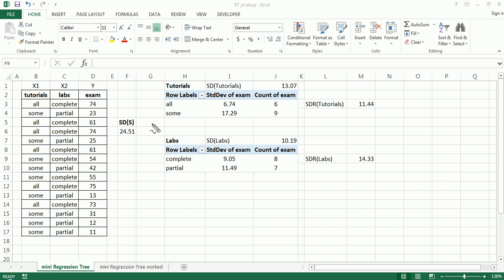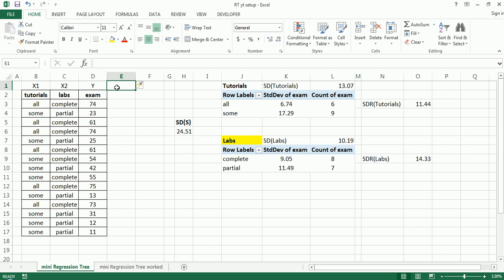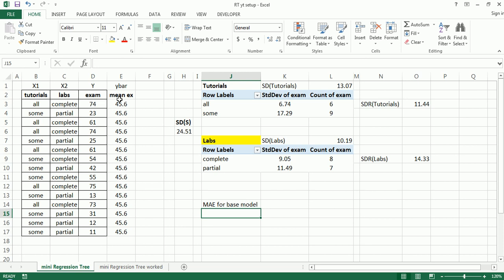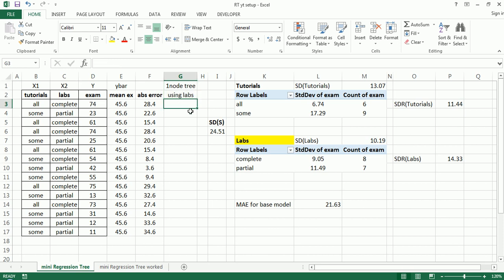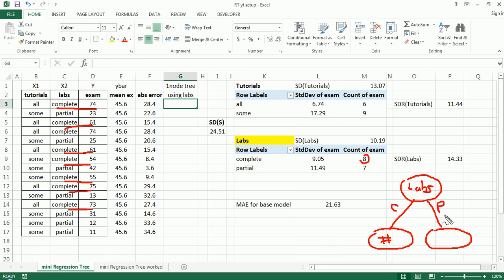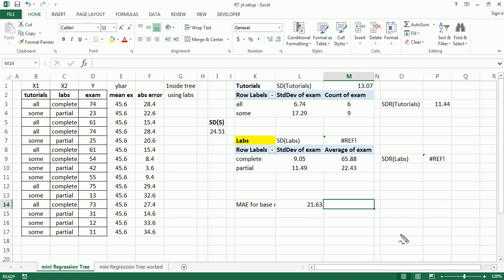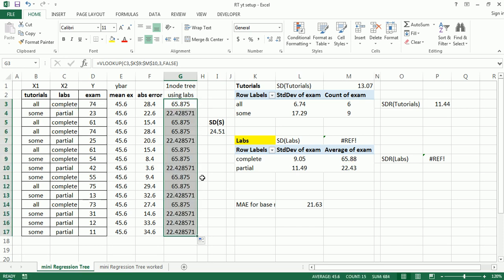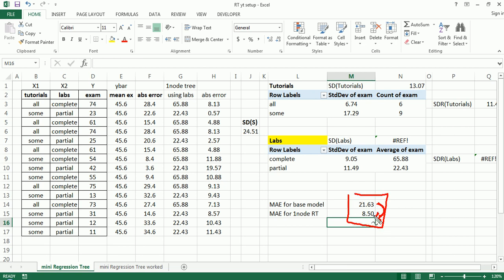CART Regression Trees Algorithm - Excel part 2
CART, Classification and Regression Trees is a family of Supervised Machine Learning Algorithms.

Follow this link for an entire Intro course on Machine Learning using R, did I mention it's FREE: